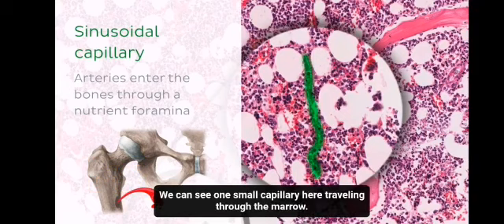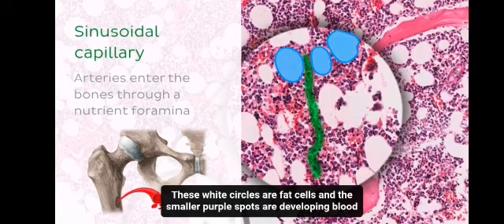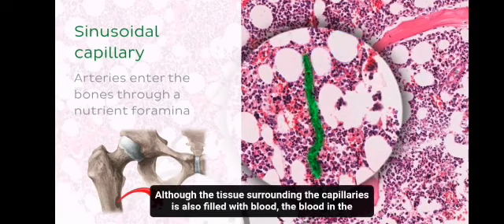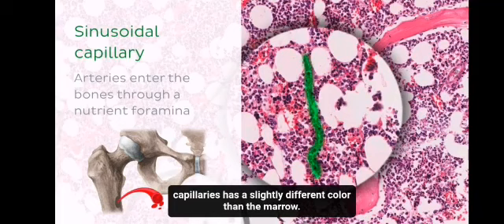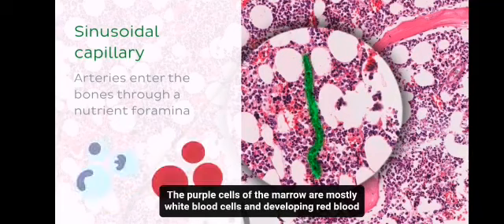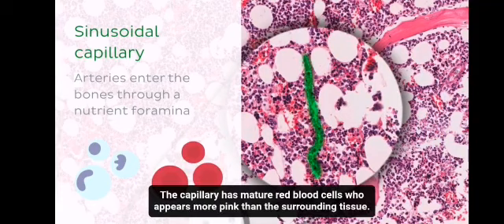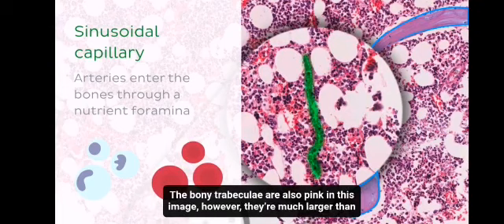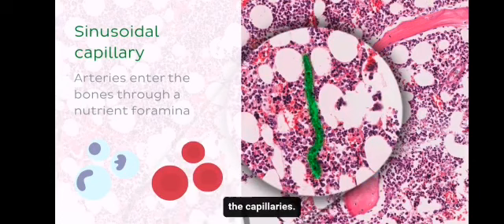مكونات عظام الفخذ ٤